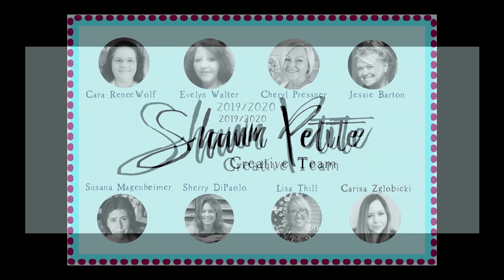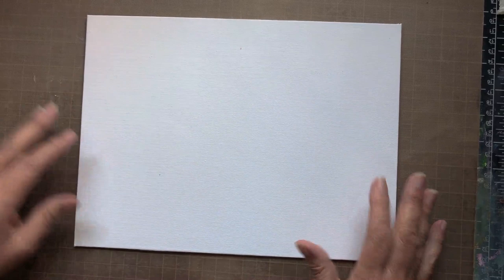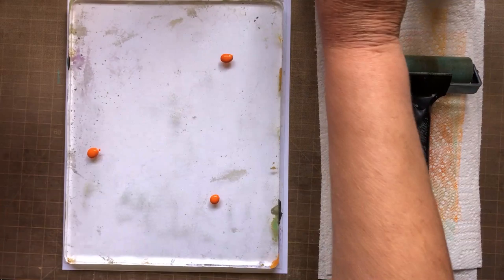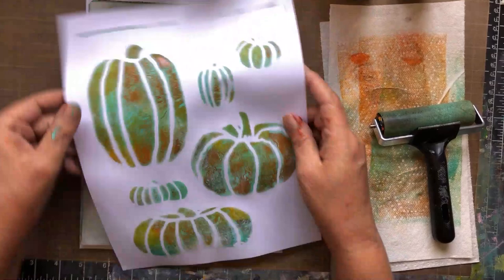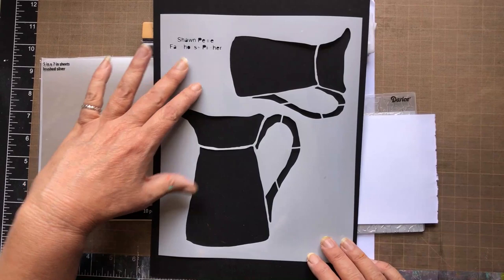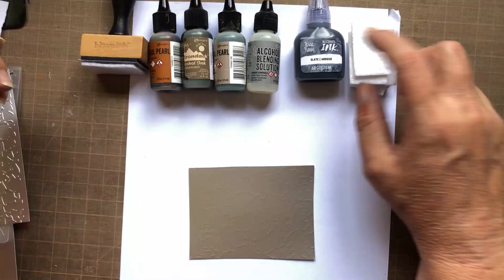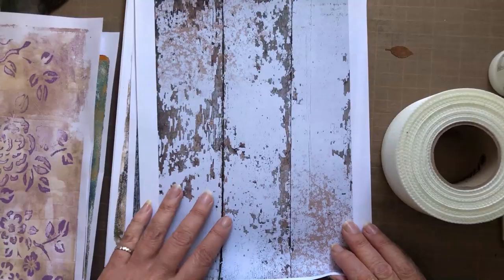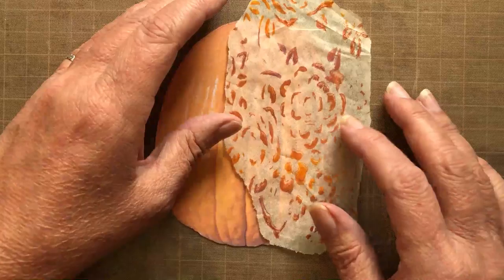Thankful For Fall mixed media collage featuring gelli printing by CT member Susana Magenheimer